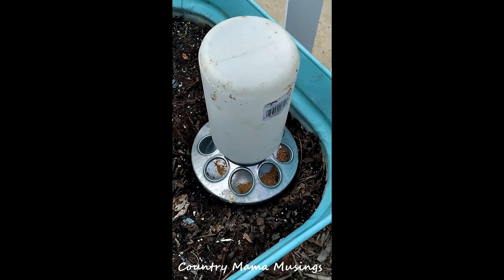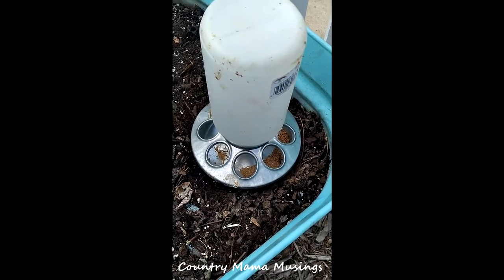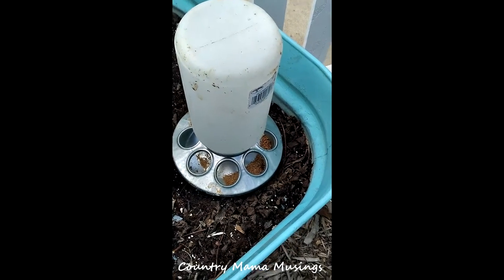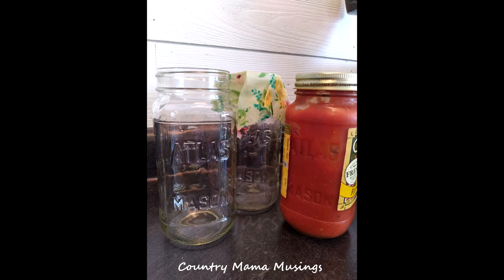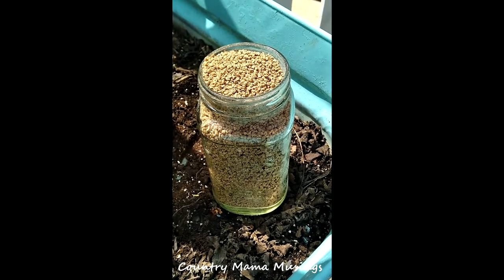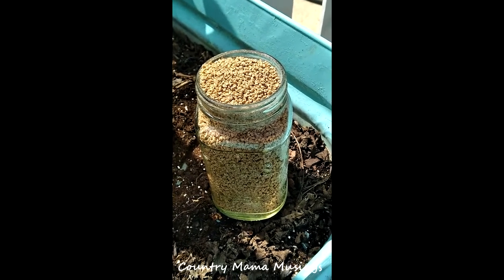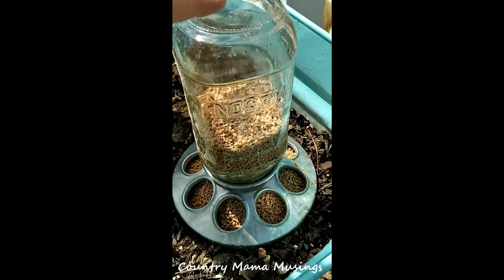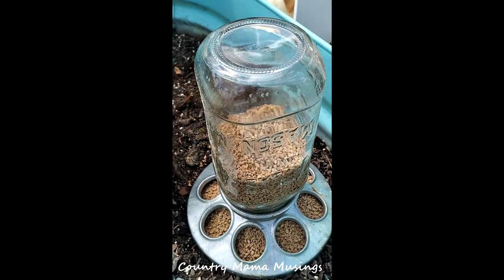Chick Feeder Hack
It never fails... curious chicks knock over their waterers and feeders all day long! Yes, I know there are bigger, better feeders out there, but sometimes, the farm supply stores are all sold out, and ya have to get the little cheap ones... Well, here is MY solution to providing those feeders with a little stability so you can cut down on waste.  ***HEY, you CAN use a regular mouth Mason jar, as well...but I like to save those for my canning needs.
Why not REUSE, REDUCE, & RECYCLE your pasta sauce jars!!! As the video suggests, you CAN do this for the small waterers, too. just be sure you use the appropriate attachment ( the one shown in this video is just for feed... be sure to buy the water base needed)

Music used with permission by Mixkit